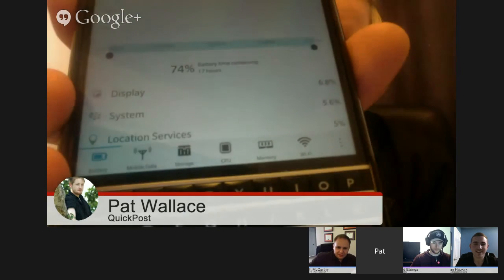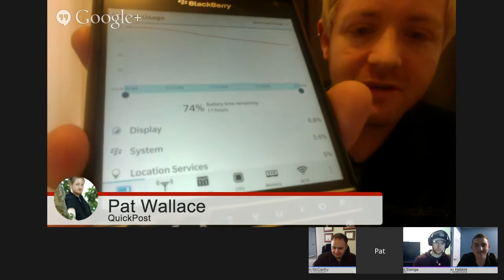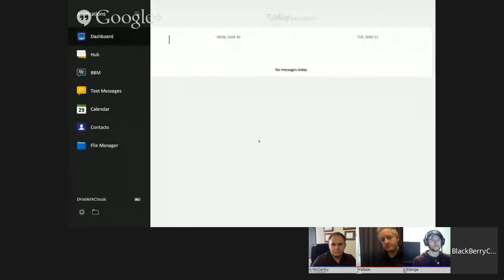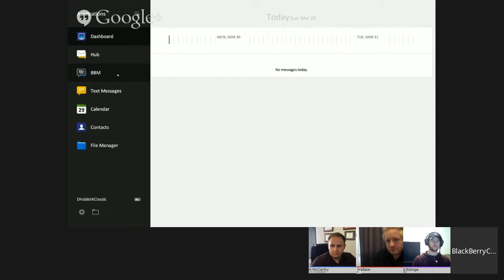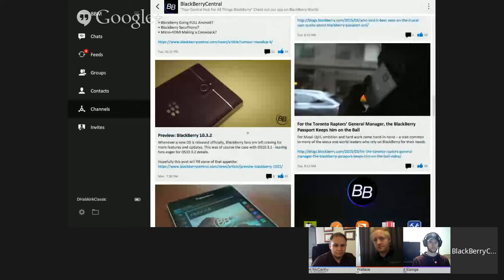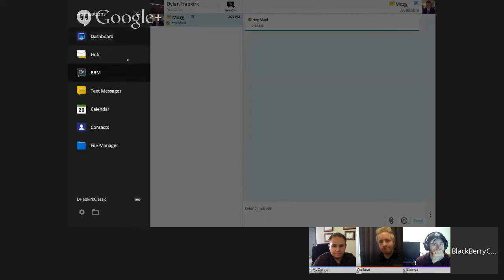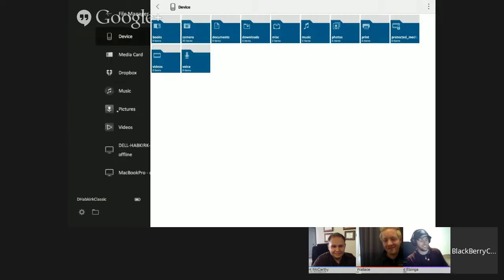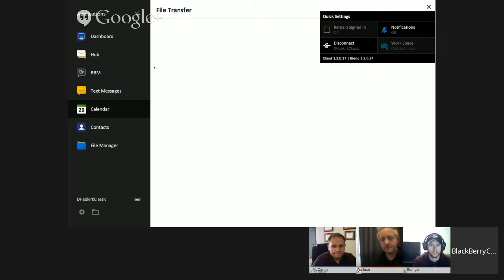BlackBerryCentral Podcast Episode #3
Join us for the BlackBerryCentral Podcast Episode #3

Today, we're going to be talking about OS 10.3.2, Blend BETA 1.2 + Demo, Q&A with the QuickPost team, FY2015, and more!

With special guests, and an app giveaway - be sure to watch!